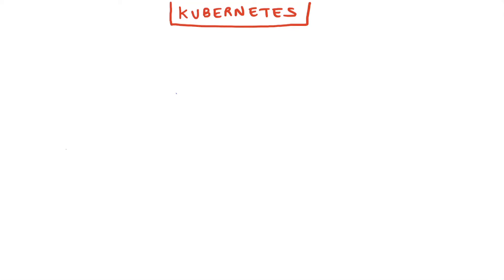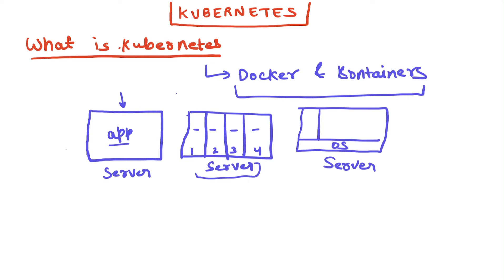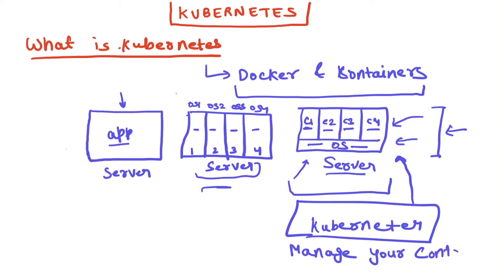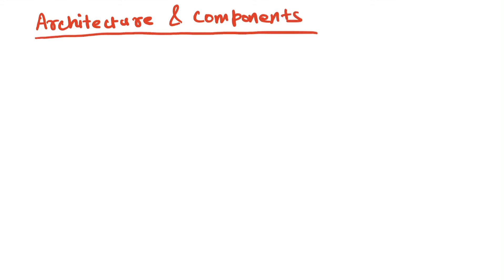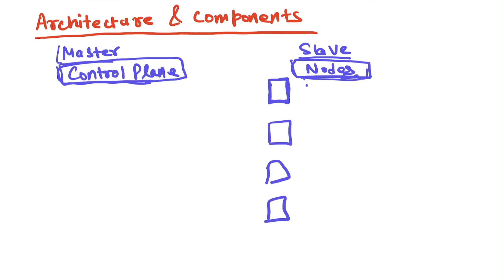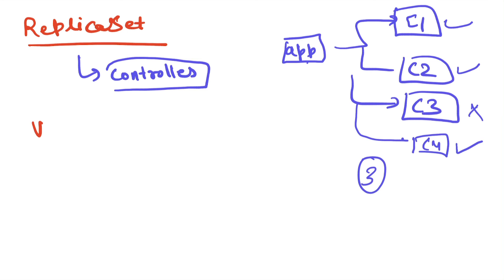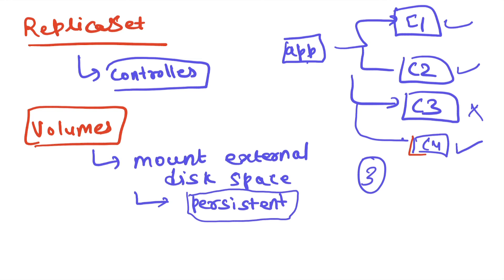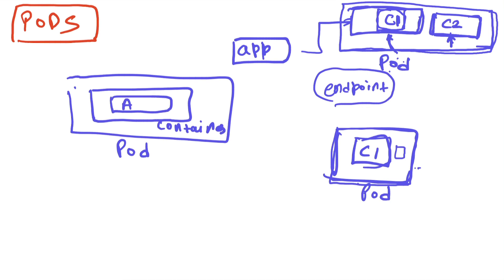Learn Kubernetes In 40 Minutes | Kubernetes Tutorial For Beginners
This is Kubernetes tutorial for beginners and you will learn Kubernetes basic concepts and advanced concepts like what is Kubernetes, Kubernetes architecture and different Kubernetes components like Kubernetes API, etcd, Kubernetes controllers, Kubernetes scheduler, kubelet agents, Kubernetes proxy, Kubernetes container runtime and docker, pods and container and how pod is different from container.